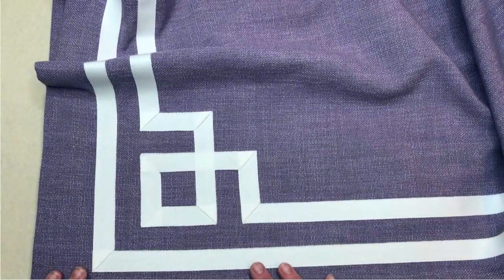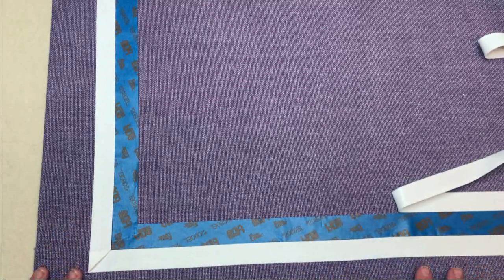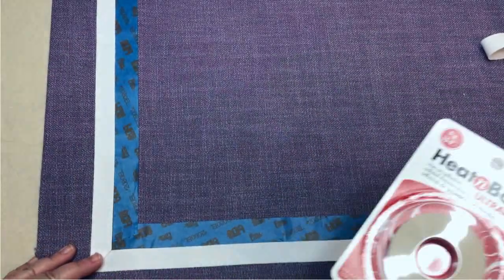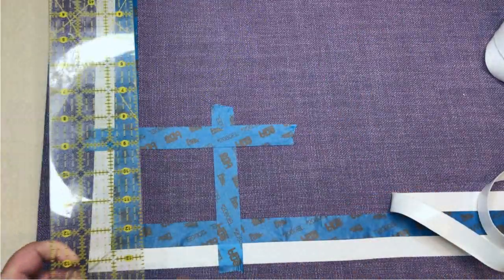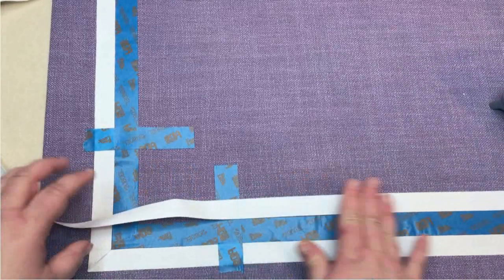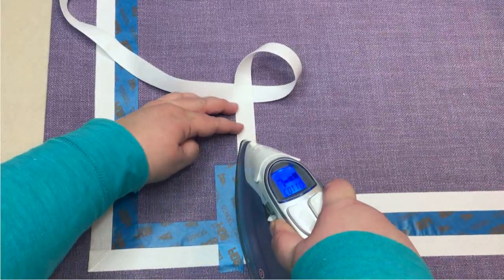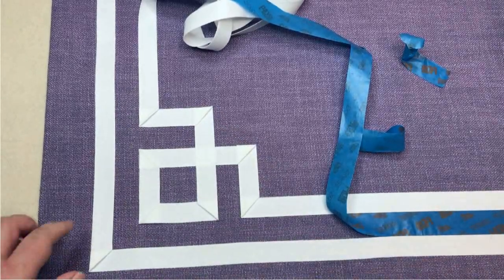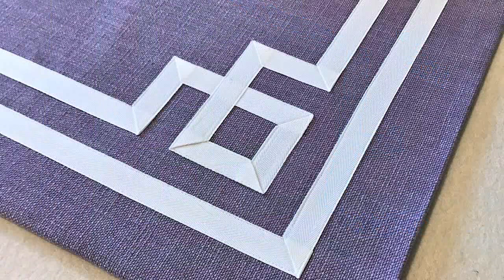How to create a Greek Key design with twill tape or ribbon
Use twill tape or ribbon, along with iron-on adhesive tape, to create a Greek key accent on draperies, duvet covers, Roman shades, or any other soft furnishing for your home.

This video shows the step-by-step process of creating the Greek key design. For more details on making the whole drapery panel, visit this link: